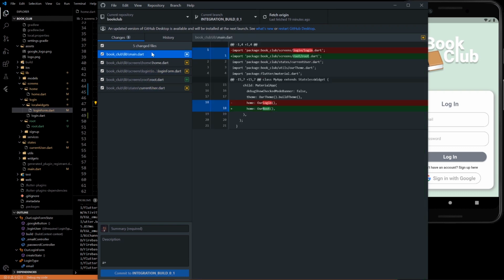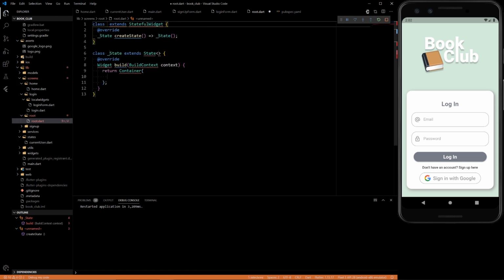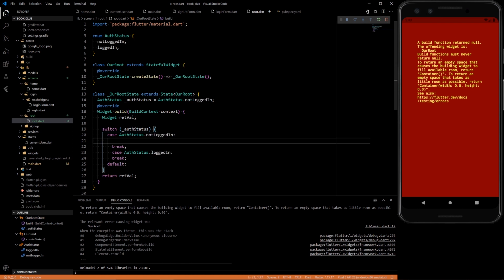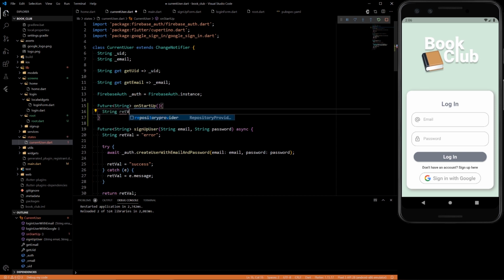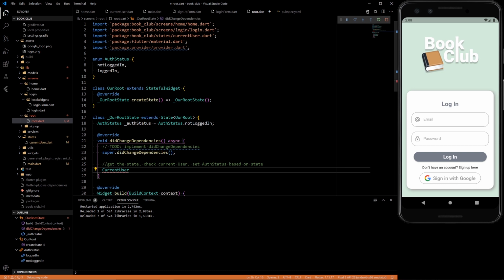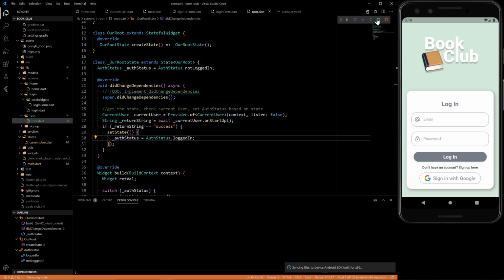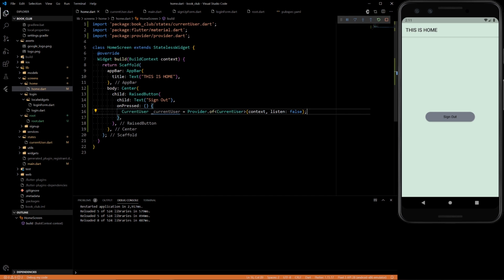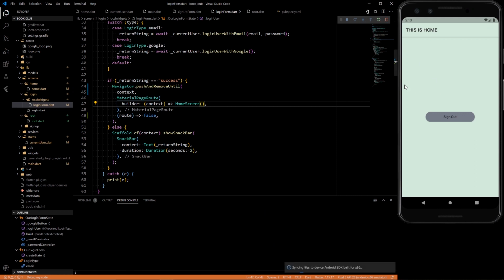Stay Logged In Across Life Cycle | Complete Flutter App #7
So far in this series we have added a log in feature for both email and password and using a Google account. However, every time we close the app, the user will have to resign in. That's wayyyy too inconvenient.

So in this episode we will set up a way for the user to stay logged into our app, until they decide to sign out by themselves. We're going to set up a Root Widget that determines whether the user is currently logged in or not.

In the next video we will finally start work on the inner part of the application

Super cheap, quality mouse. And batteries last forever:

Docking station to keep everything organized: